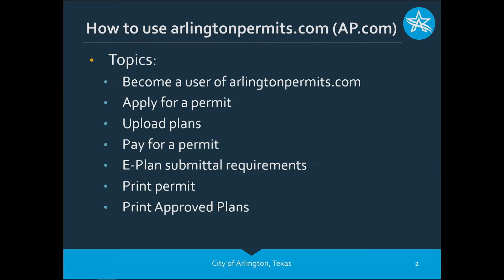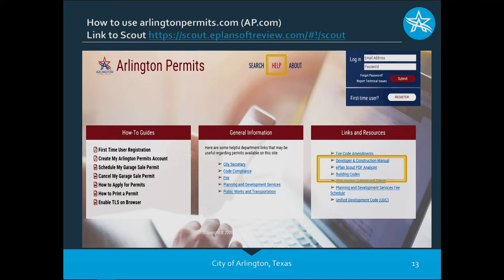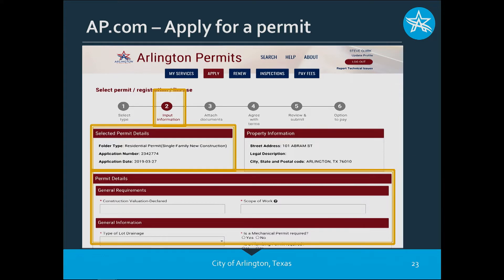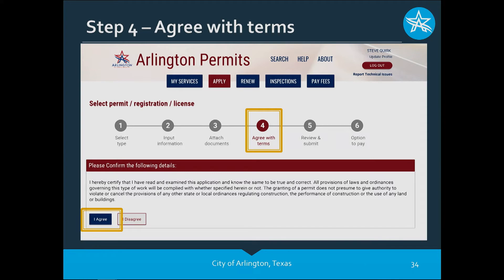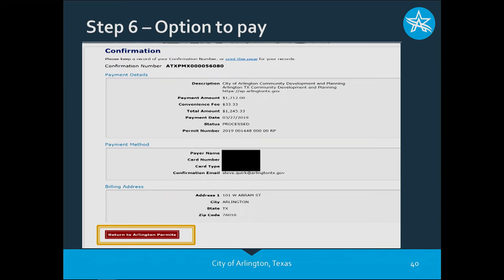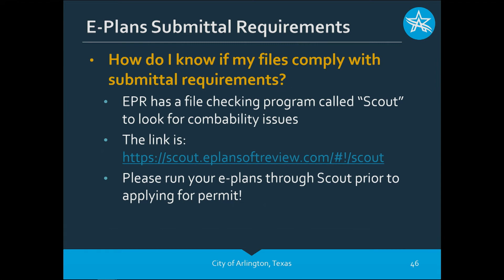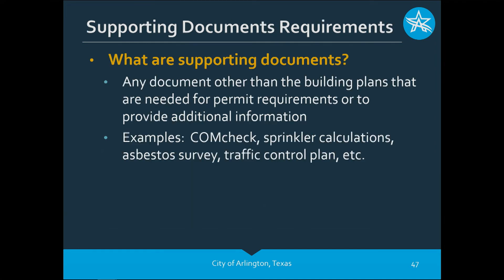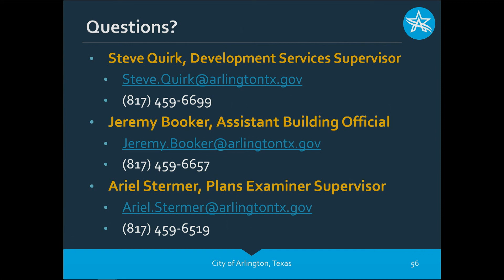e-Plan Review - ArlingtonPermits.com Training Video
Learn how to use arlingtonpermits.com, the e-plan submittal requirements and much more!